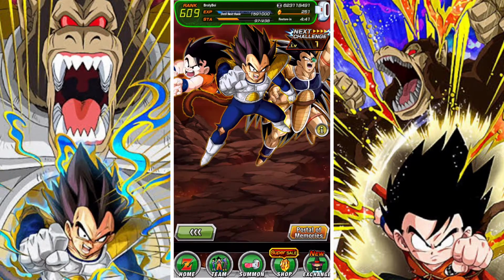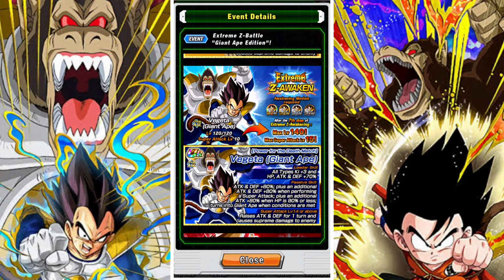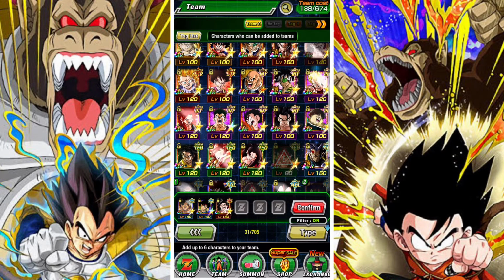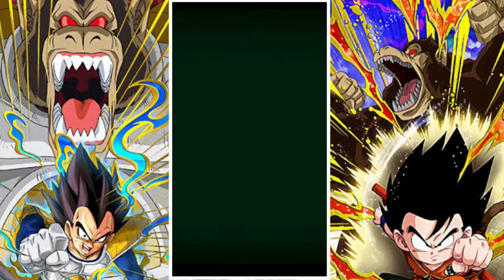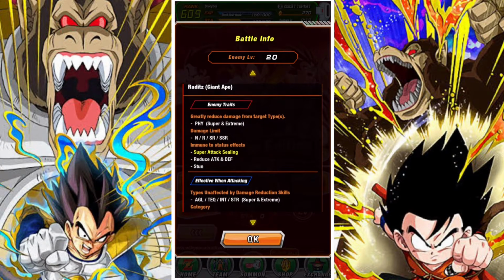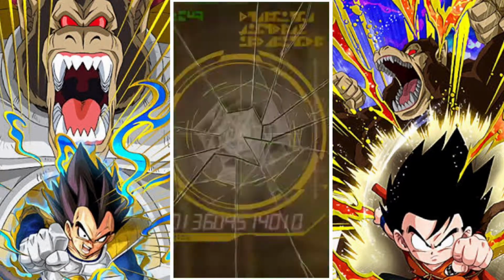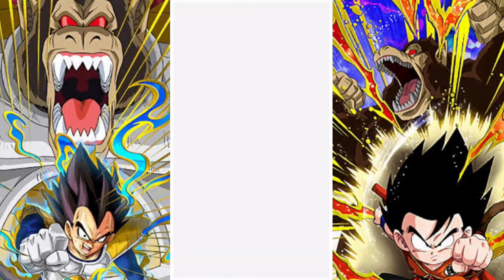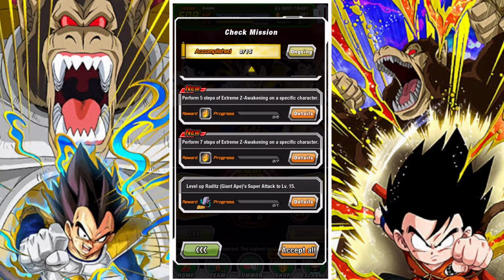GIANT APE EDITION: GOKU, VEGETA & RADDITZ (GIANT APE) EXTREME Z BATTLE GUIDE: DBZ DOKKAM BATTLE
In this video we take a look at the global first exclusive Extreme Z battle bringing Extreme Z awakenings for Goku (Youth) (Giant Ape), Vegeta (Giant Ape) and Radditz (Giant Ape) and how best to tackle them.